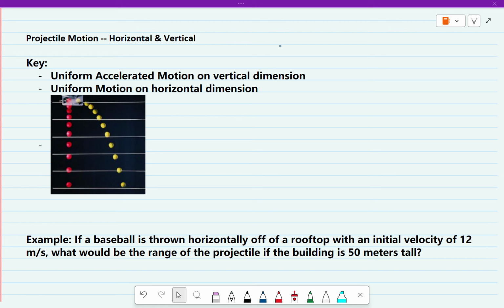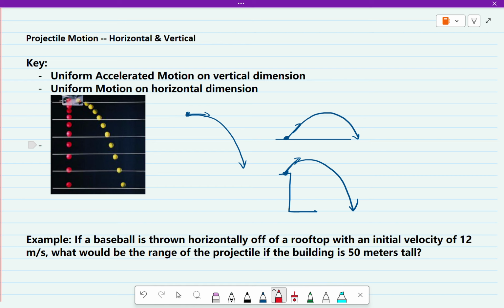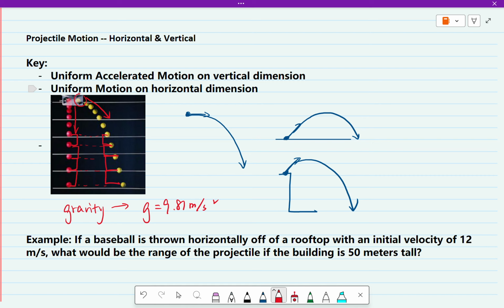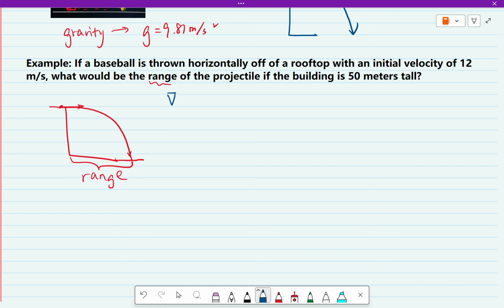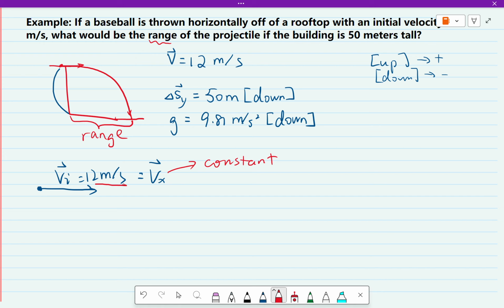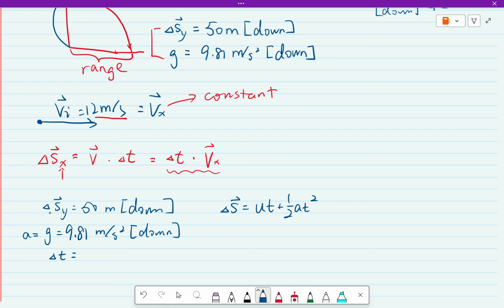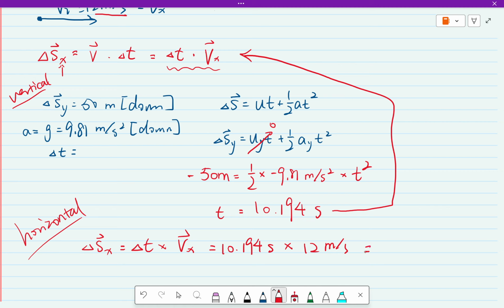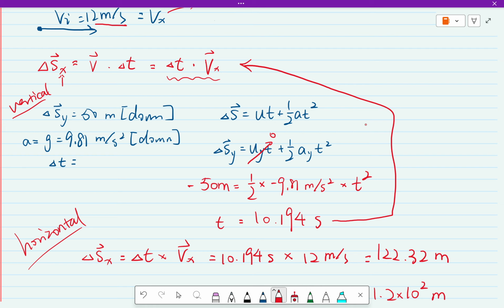[PHYSICS] Projectile Motion - Horizontal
Hi everyone, welcome to another PHYSICS video! Bold welcome from me!

In this video, we will discuss one of the three types of common projectile motions: firing horizontally.

After watching video, you will gain a better understanding of the basic technique of the problem solving process of projectile motions.